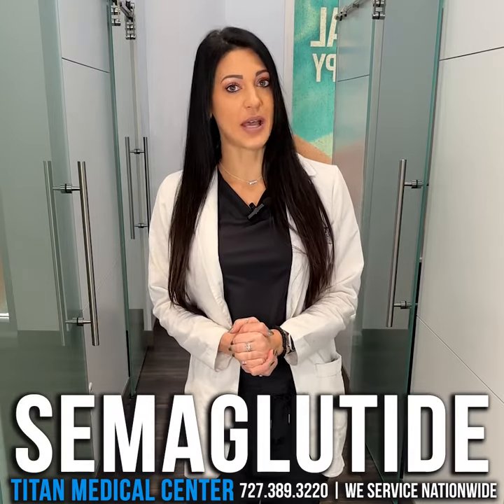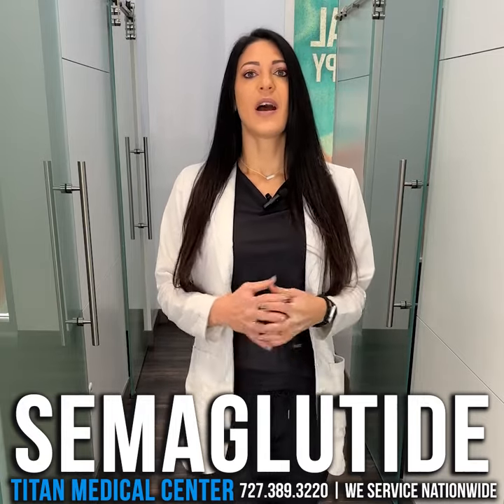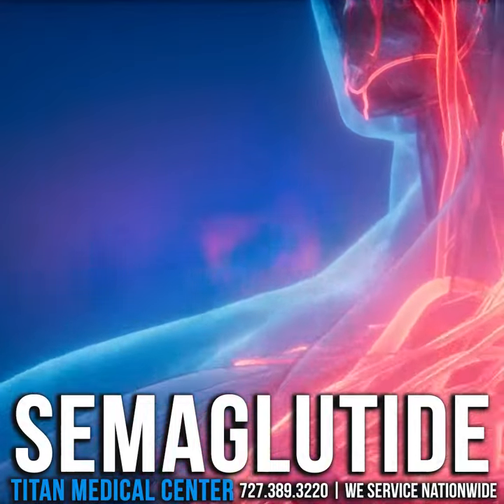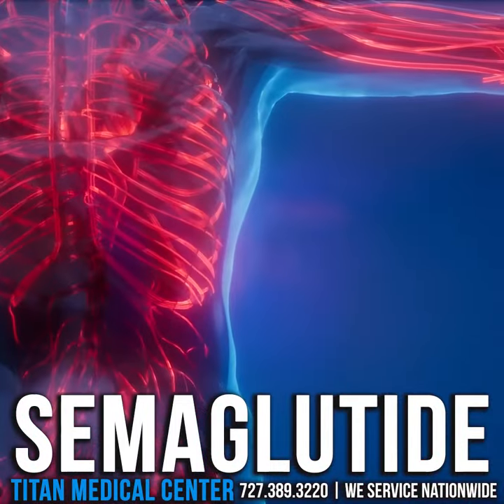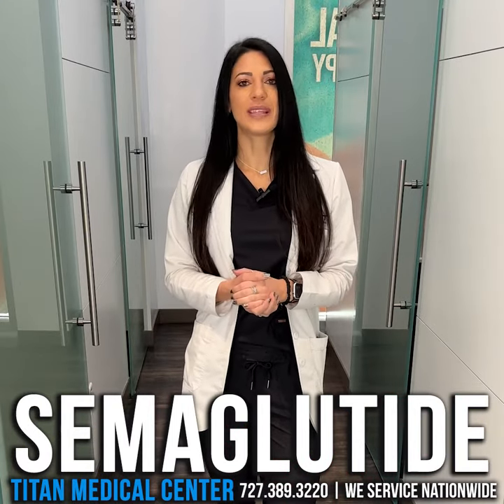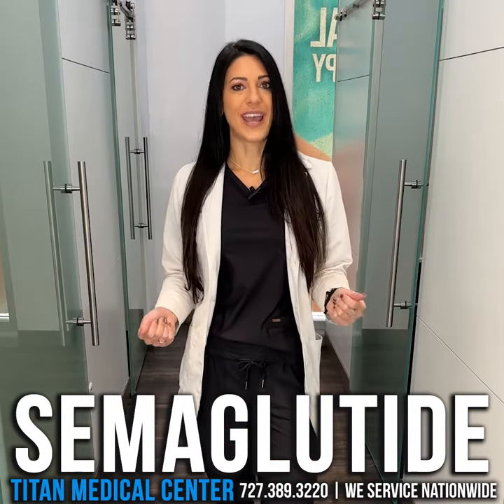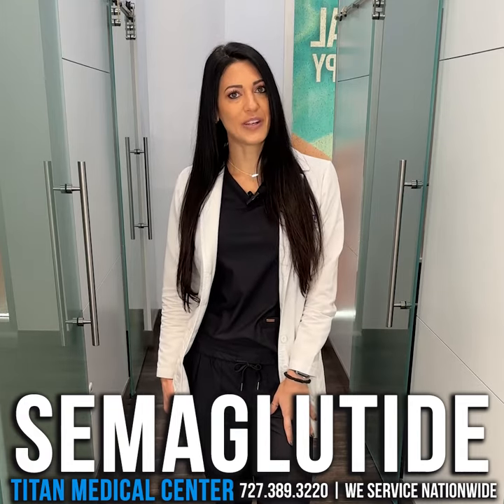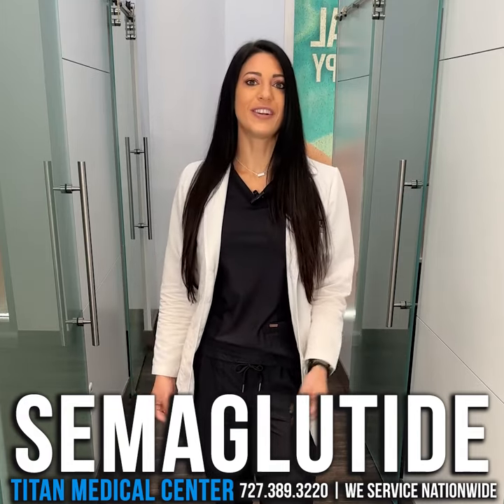Semaglutide informational video by Titan Medical Center provider APRN Schaneal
Schaneal talks about the amazing weightloss drug semaglutide.